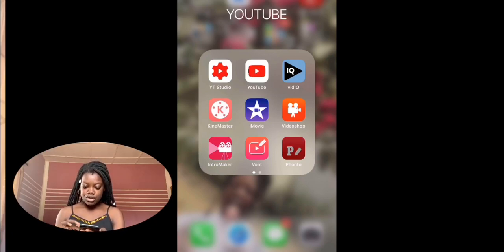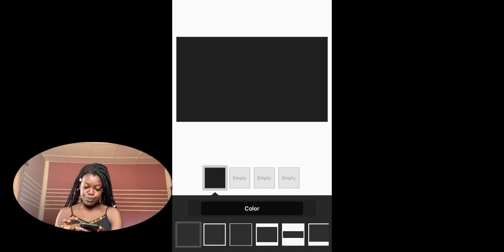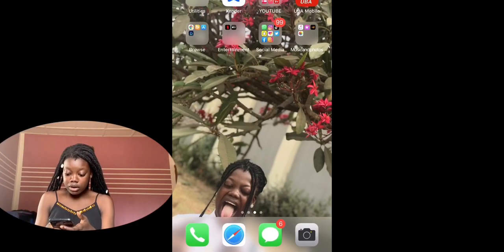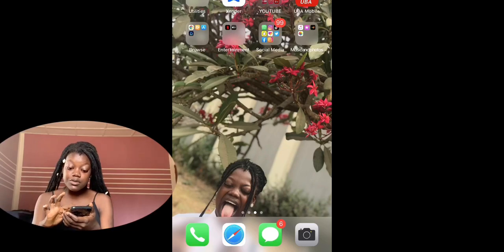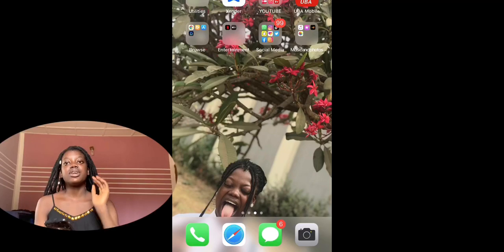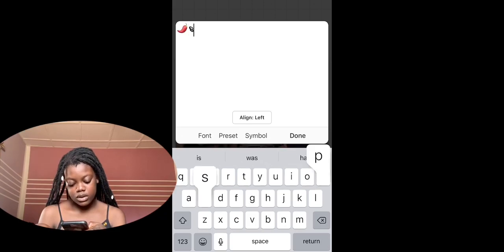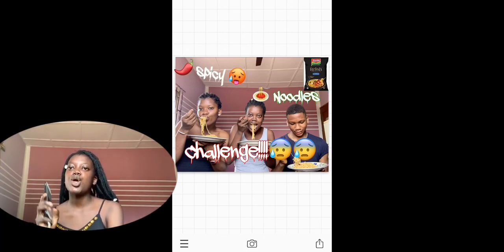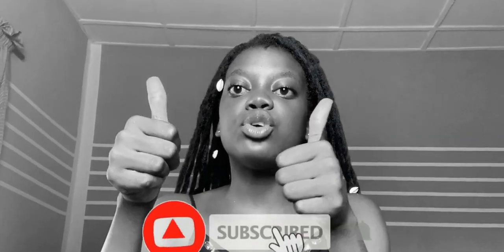GET SUBSCRIBERS!! |Make Thumbnails For YouTube Videos in 2020 | Nwosuellah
Hey guys ...here is another video for you - (How to make thumbnails for youtube videos, how to make a youtube thumbnail, how to make thumbnails, youtube thumbnail) Please give this a like if you enjoyed it and comment down below any questions..if you have one

Filming
Camera- iPhone XR
Thumbnail- phonto
Edit- kinemaster